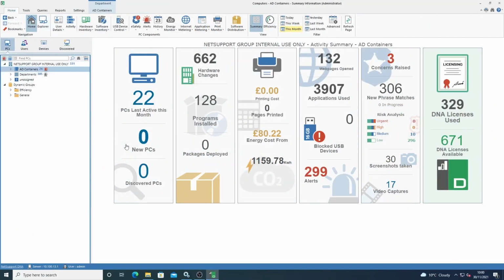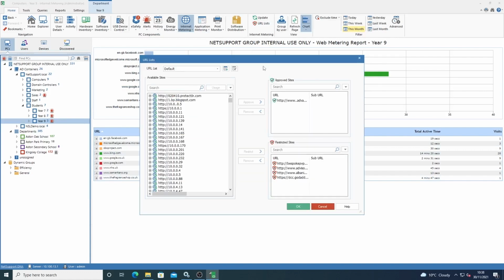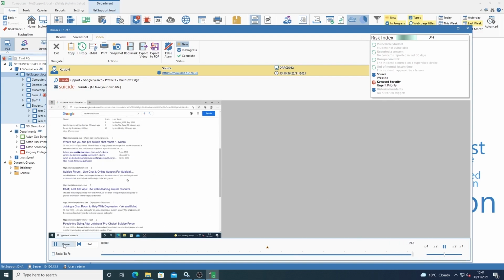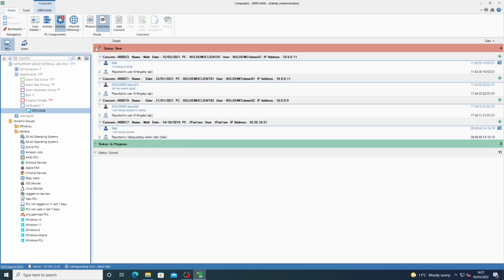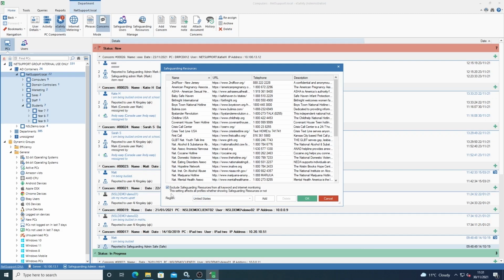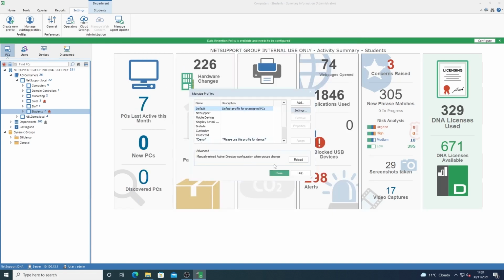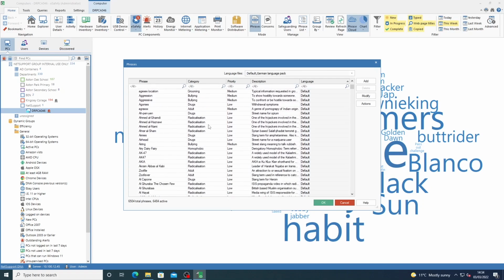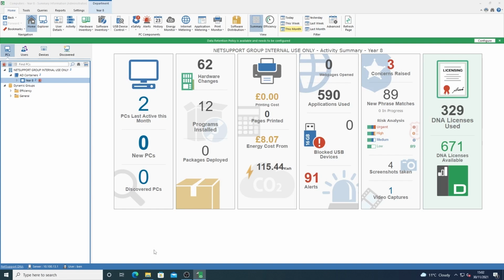NetSupport DNA Walkthrough - Online Safety/Safeguarding Features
NetSupport DNA, an IT management and monitoring software solution, has a built-in online safety/safeguarding toolkit, helping schools identify, protect and support vulnerable students.

Discover how each feature works, and try it for FREE

00:00:00 - Introduction
00:00:37 - View user and group details in the tree view
00:01:57 - Monitor vulnerable students
00:03:59 - Manage restrictions by year group
00:06:35 - Monitor and restrict websites
00:11:00 - Monitor trends with the word cloud
00:14:03 - Filter the word cloud
00:18:00 - Capture concerning activity
00:20:37 - View the context of triggered keywords
00:23:58 - Keep track of events and evidence
00:26:02 - View newly triggered concerns
00:29:37 - Manage concerns
00:36:34 - View safeguarding resources
00:40:38 - Student report a concern
00:43:45 - Manually add a student concern
00:48:27 - Manage AUPs
00:53:58 - Report events as false alarms
00:56:20 - Manage severity levels of keywords
00:59:55 - Exclude applications from monitoring
01:03:54 - Manage DNA user profiles